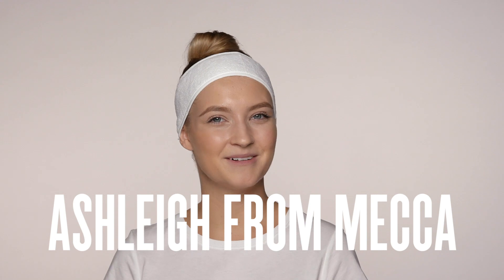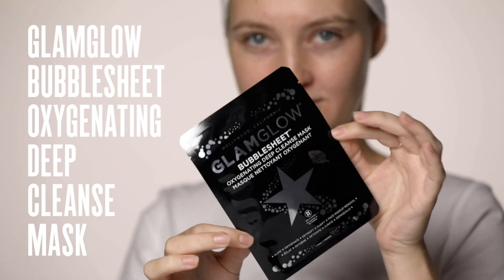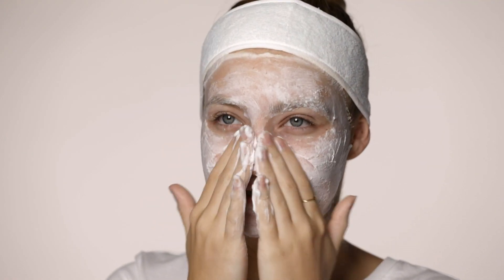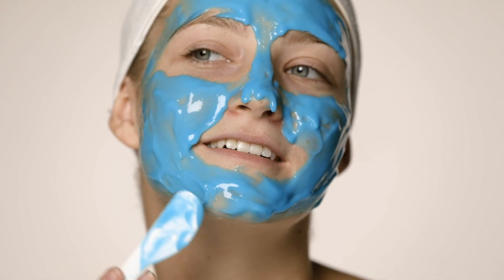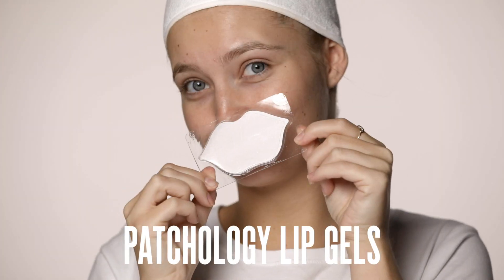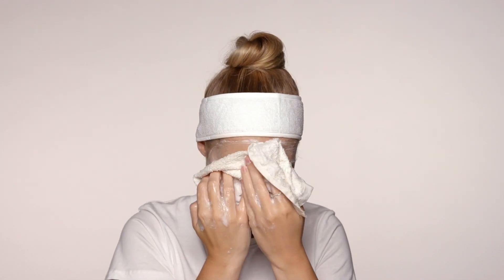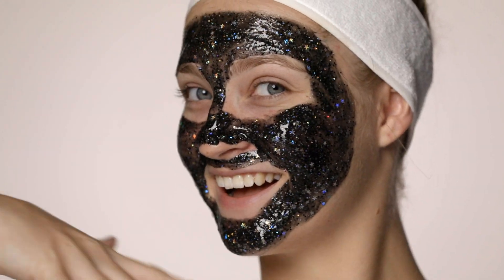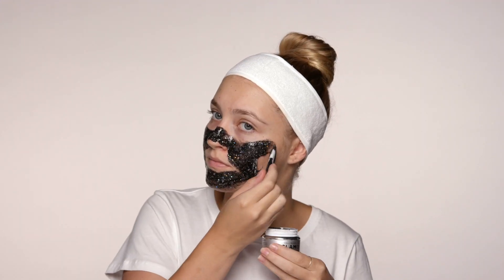Oddly Satisfying Skin Care | MECCA Beauty Junkie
Our resident skin care lover Ashleigh is back to show you a round-up of her favourite skin care products that oddly satisfying to use!

First up, it's the Drunk Elephant Beste No. 9 Jelly Cleanser. This is a jelly cleanser that's super gentle on skin and makes removing makeup a breeze:

Next up, it's the GlamGlow BubbleSheet Oxygenating Deep Cleanse Mask. It bubbles up straight away and then turns into a cleanser to detoxify your skin:

Next on the list, Ashleigh loves the Dr Dennis Hyaluronic Marine Hydrating Modeling Mask. It's super hydrating & really fun to use:

The perfect pre-event treatment- Patchology FlashPatch 5 Minute Lip Gels. Ideal to use on chapped lips or before wearing a long-wear lipstick:

Another cool mask is the Perricone MD H2 Elemental Energy Firming Foam Mask. It instantly firms and energises skin:

Last but not least, it's the GlamGlow Glitter Mask! This mask firms, tightens and tones as well as looking super cool:

So that's a wrap on Ashleigh's fave quirky skin care products. Let her know in the comments below what your favourite skin care products are!